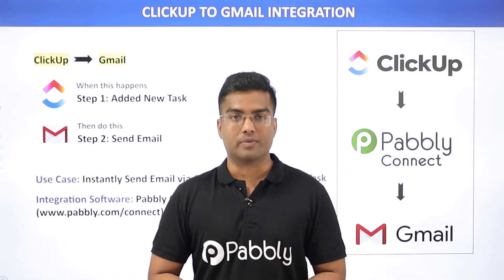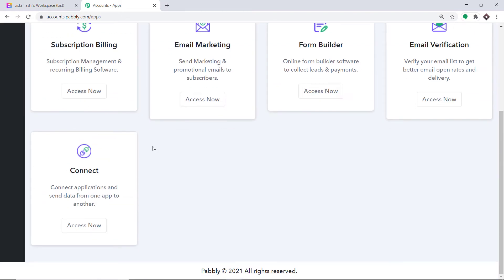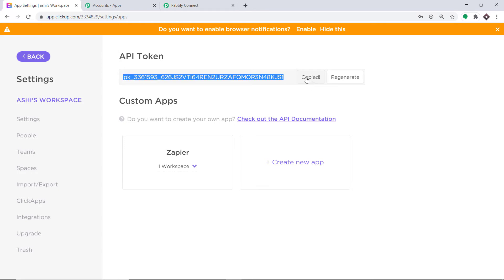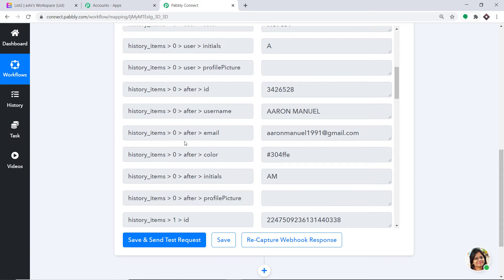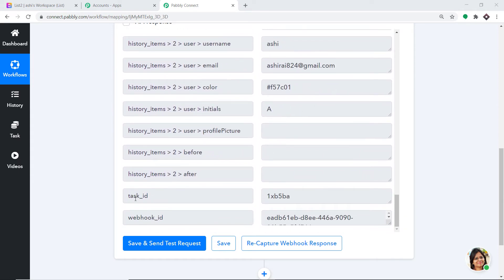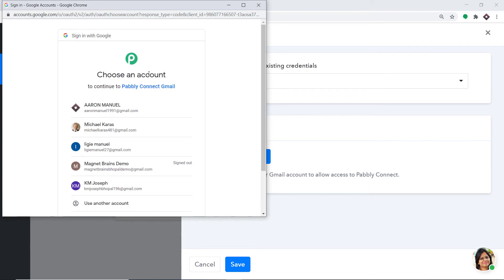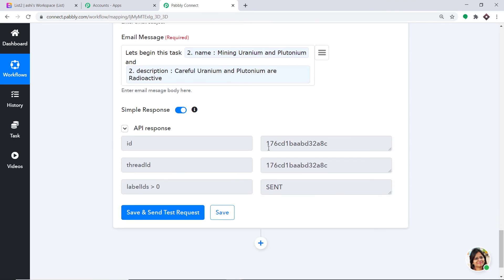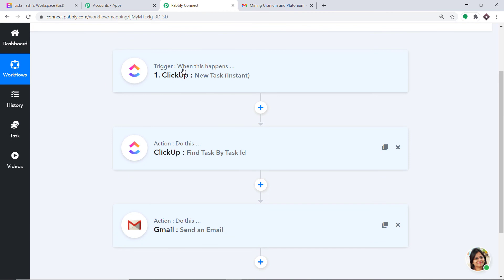Instantly Send Email via Gmail from New ClickUp Task | ClickUp Gmail Integration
✅ In this video, we will learn how to instantly send email via Gmail from new ClickUp task using Pabbly Connect.

ClickUp Gmail Integration